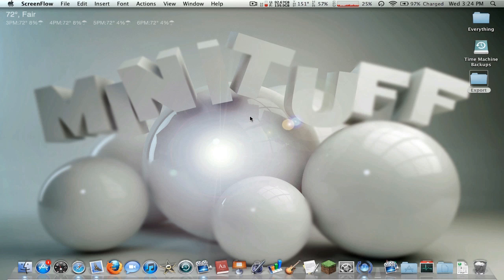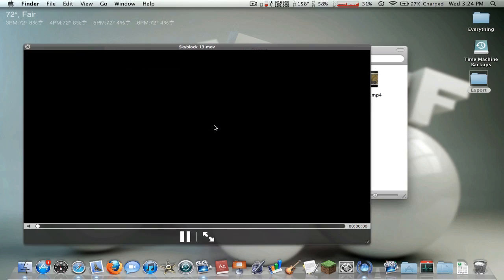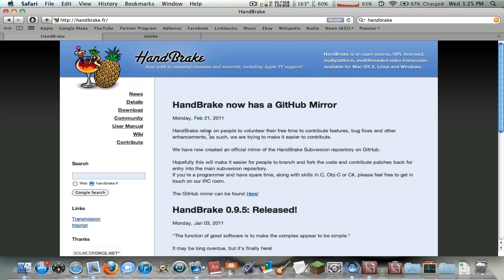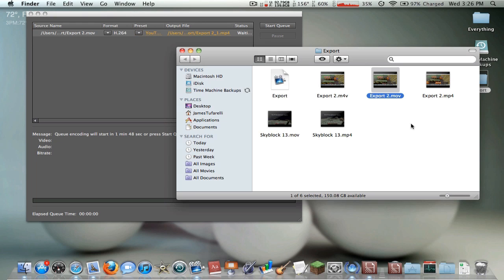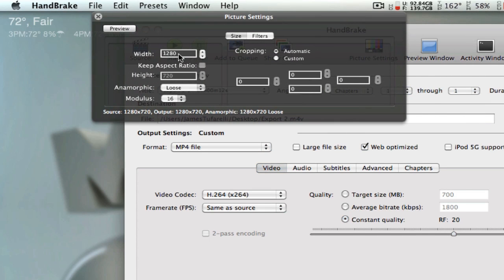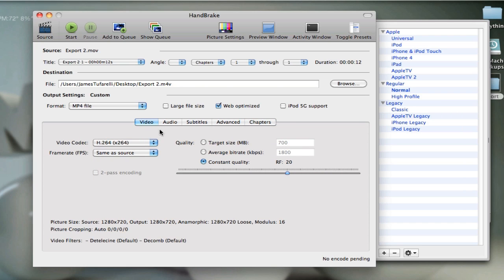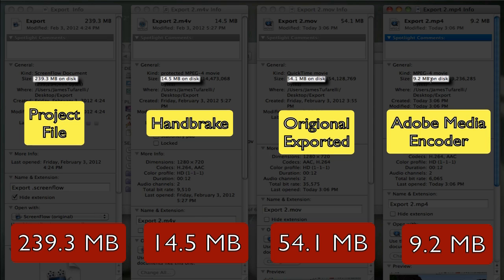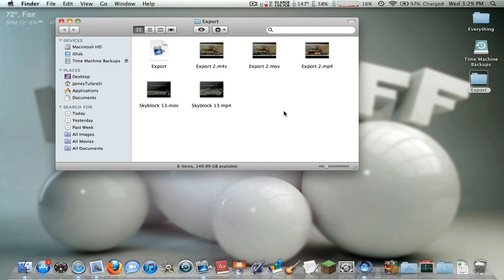Screenflow Tutorial 5: HD Compressing And Converting (Faster Uploading)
This is a simple screenflow tutorial, this is the app i use to record all things mac.

Note* There is no way (that I know legally) to get Adobe media encoder alone, the only true way is to purchase another adobe product and adobe media encoder comes along with it.